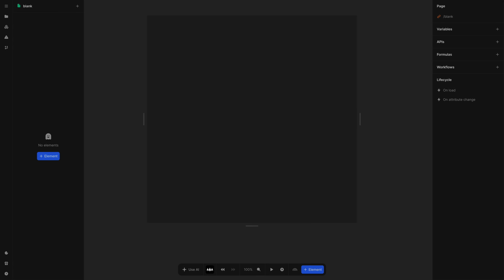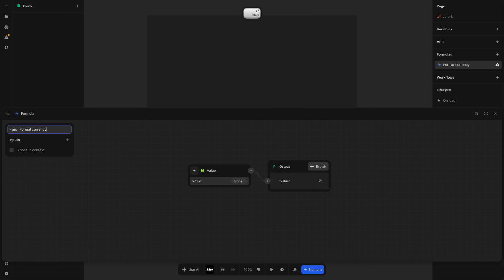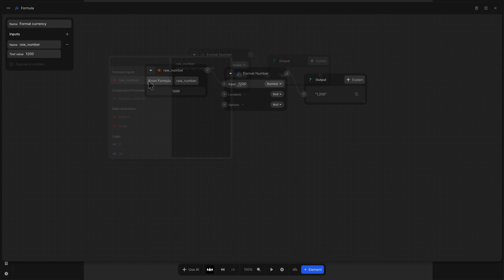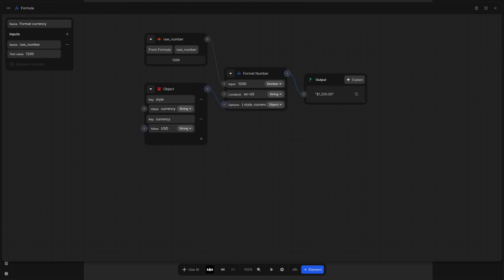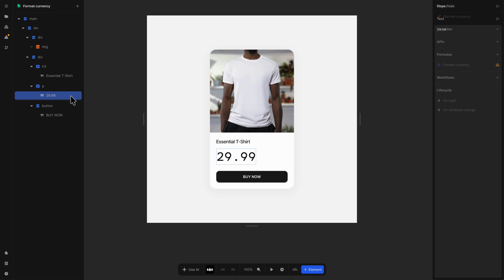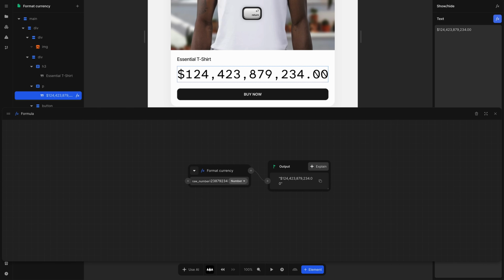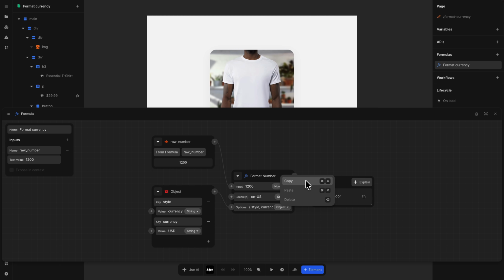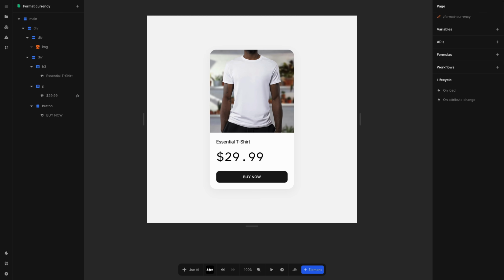Building reusable formulas — Nordcraft Fundamentals Lesson 6.5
Learn how to create self-contained reusable formulas that you can use in the formula editor.

In this course:

1. Welcome
2. HTML
3. CSS
4. CSS animations
5. Events
6. Formulas
7. APIs and data
8. Workflows
9. Components
10. Pages
11. Packages
12. Media management
13. Publishing